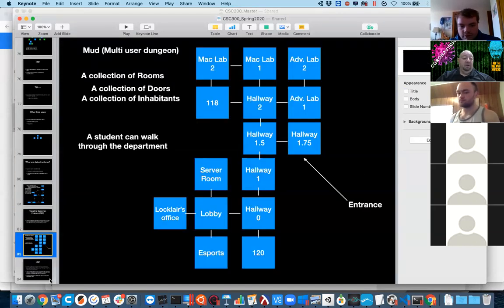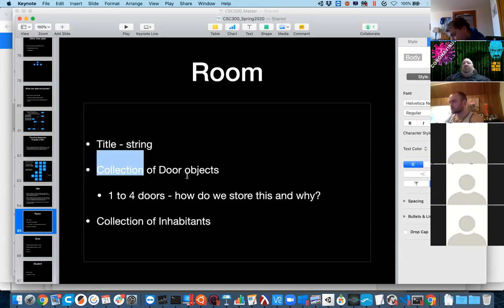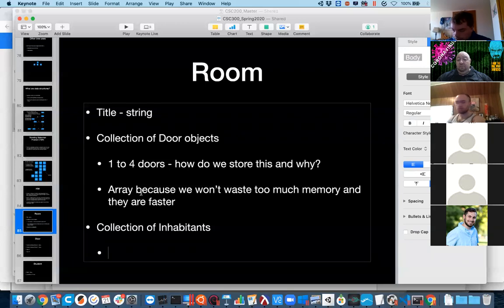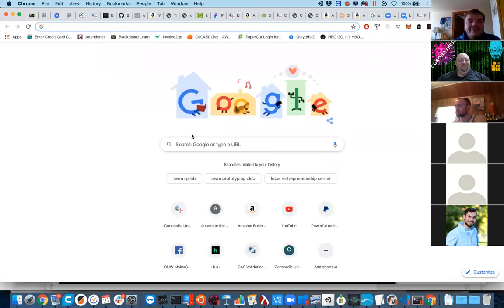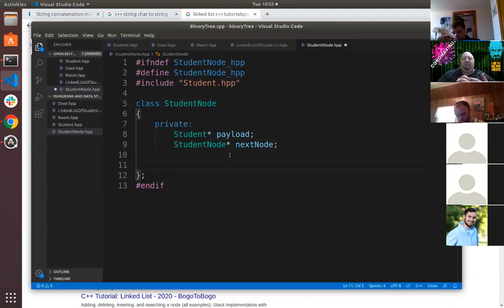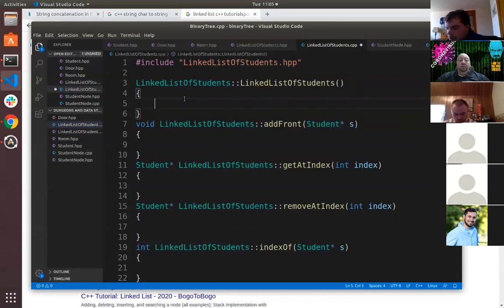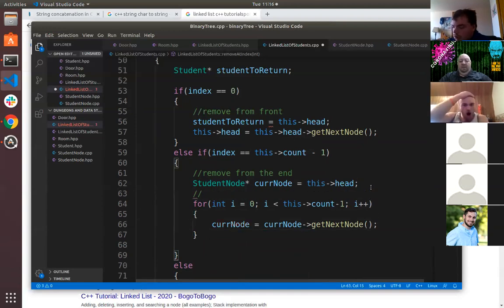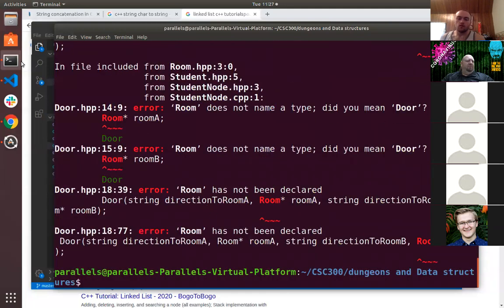CSC300 4/21/20 - choosing the right data structures for Dungeons and Data Structures Game